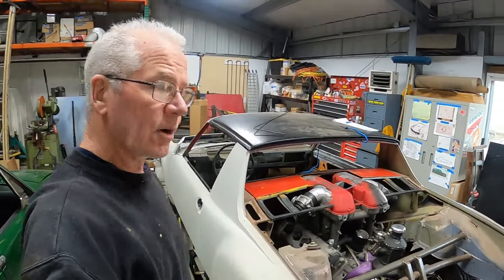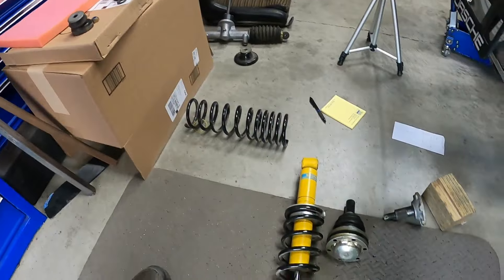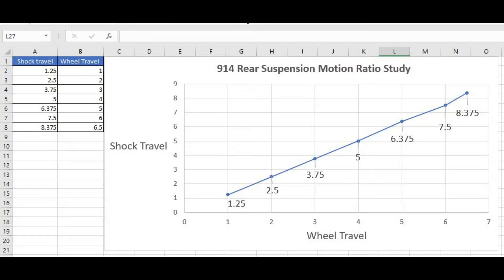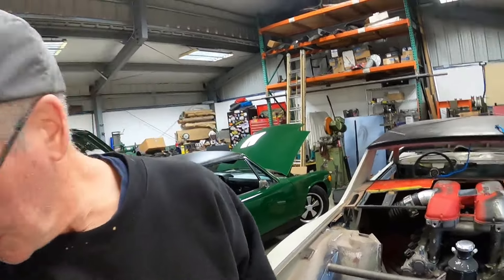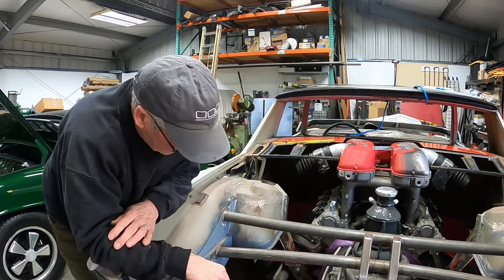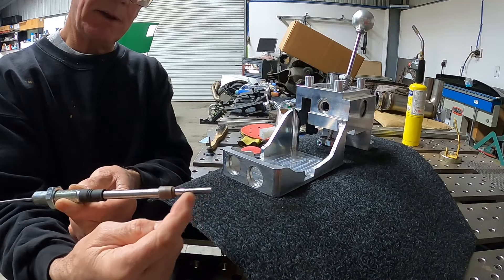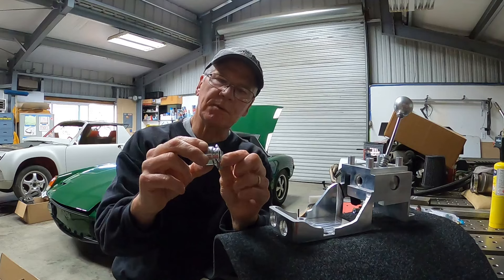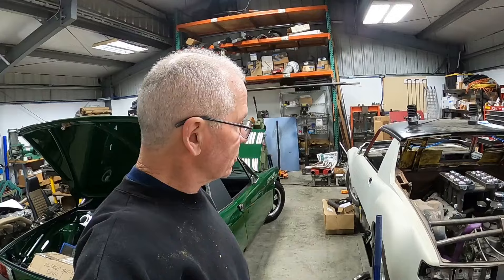914 Ferrari Build - Episode 30: Suspension Part 2 (I have a LOT to learn!)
I thought I was just going to drop off the shocks to have the droop limiters installed... WRONG! The visit turned into an educational experience and a major change of plans! Shocking, I know! :-)
But we are on track and get the order placed for the custom shifter cables. Yea! Progress!

00:00 - Intro
00:36 - Learning time!
01:29 - Motion ratio calcs
04:38 - Shock configuration
05:25 - Shock calculations!
08:49 - Shifter cable updates
14:04 - Wrap up and Outro